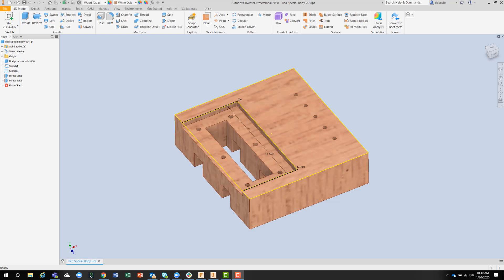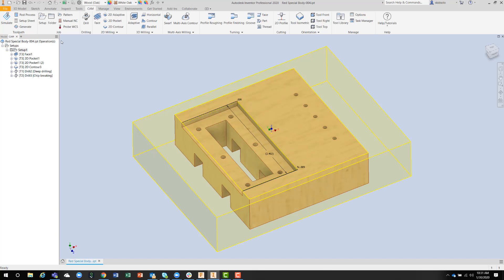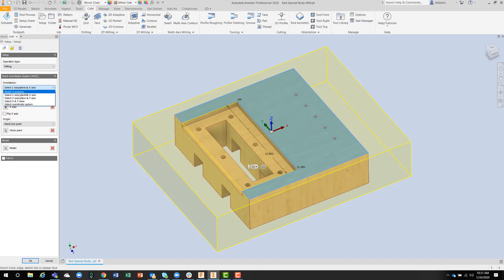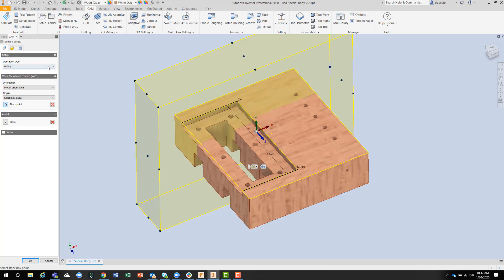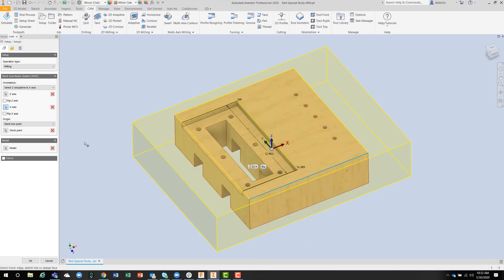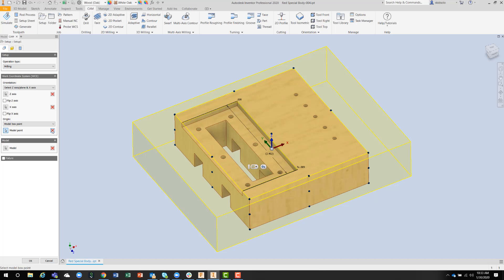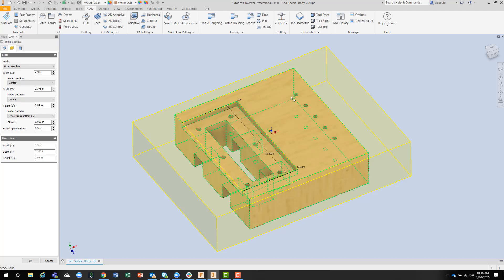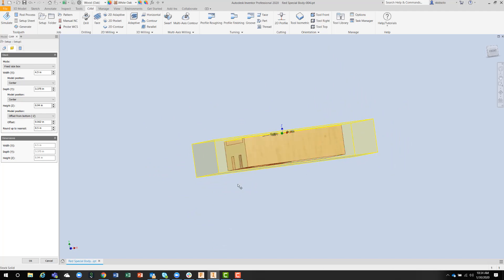Introduction to CAM environment in Inventor and job setup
In this video series, you will learn how to design a better manufacturable component, fundamentals of CNC machining, explore CAM software practice Inventor CAM right in your CAD package. To download the exercises and access the full eLearning experience you can use your Autodesk ID to take this course for free